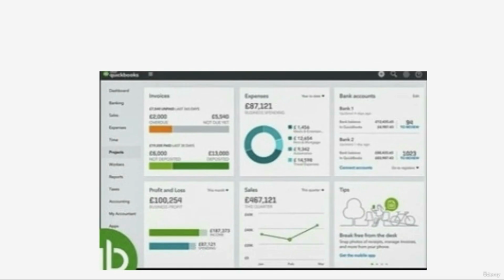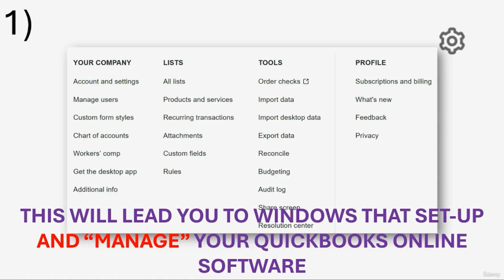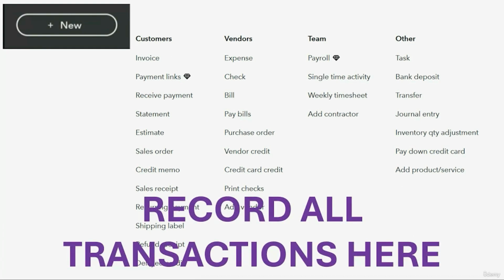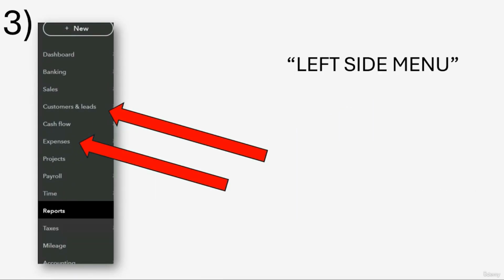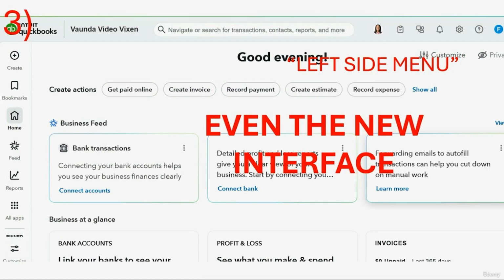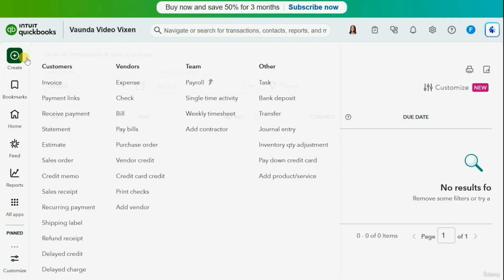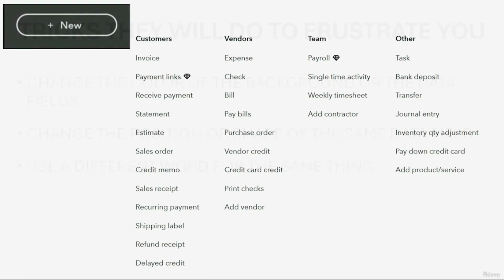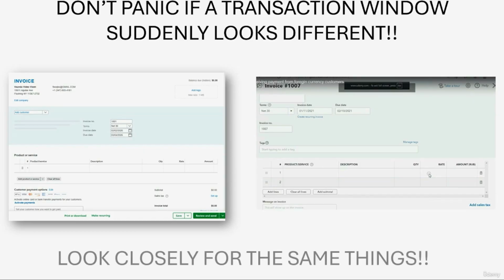Complete QuickBooks Online Accounts Receivable Course AR & Customer Workflows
Welcome to the Complete QuickBooks Online Accounts Receivable Masterclass — a free full course designed to teach you EVERYTHING you need to know about Accounts Receivable, invoicing, customer management, and getting paid inside QuickBooks Online.
This QuickBooks Online tutorial course is designed for beginners, bookkeepers, accountants, business owners, office managers, self-employed professionals, students, and anyone wanting to fully master customer workflows and Accounts Receivable in QBO.
One of the most important things about this course is that the concepts taught here are TIMELESS.
Even though QuickBooks Online’s appearance and small interface details may change over time, the core accounting principles, Accounts Receivable workflows, customer management concepts, invoice processes, payment systems, bookkeeping logic, and financial statement impacts remain fundamentally the same across virtually all versions of QuickBooks Online — past, present, and future.

That means this course is not just about memorizing buttons and screens.
It is designed to help you truly UNDERSTAND:
• Accounts Receivable
• Customer accounting workflows
• Invoicing systems
• Payment processing
• Deposits
• Customer balances
• Aging reports
• Credits and refunds
• Statements
• Bookkeeping logic
• Financial statement effects
• Internal workflow organization
• Real-world accounting processes
Throughout this QuickBooks Online Accounts Receivable course, you will learn:
• How to create and manage customers
• How to create invoices
• How to receive customer payments
• How to handle partial payments and overpayments
• How to manage Accounts Receivable aging reports
• How to use recurring invoices
• How to create estimates and sales receipts
• How to apply customer credits
• How to track unpaid invoices
• How to reconcile Accounts Receivable balances
• How to understand the accounting behind every transaction
• Best practices used in real businesses
This course is structured step-by-step so you can build a deep understanding of both QuickBooks Online and real-world Accounts Receivable accounting.
Whether you want practical bookkeeping skills, accounting knowledge, QuickBooks Online job skills, or small business accounting training, this playlist is designed to give you a COMPLETE understanding of Accounts Receivable inside QuickBooks Online.

Here is the link to the full Accounts Receivable and Customer Transactions course playlist...

Other videos you will need………

Do everything you learned here but faster with the bank feeds feature that can import transactions…